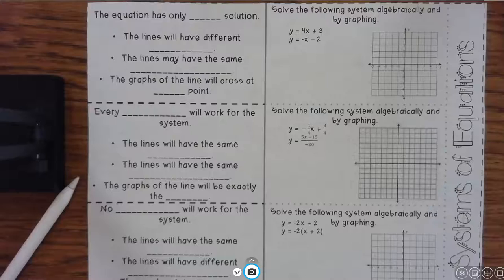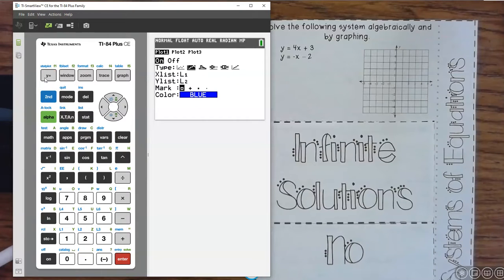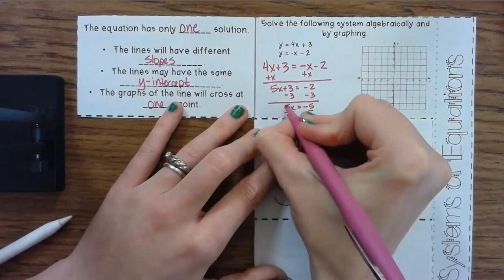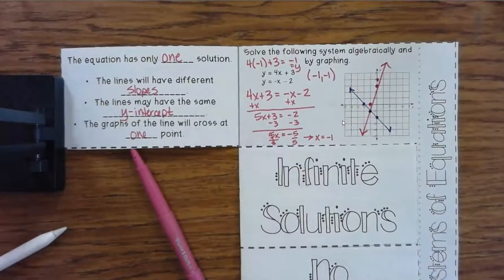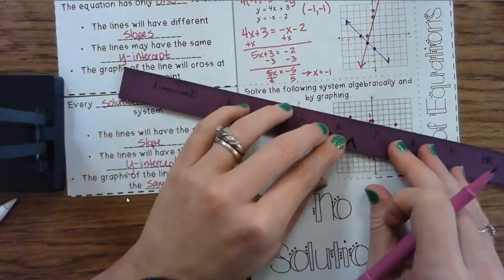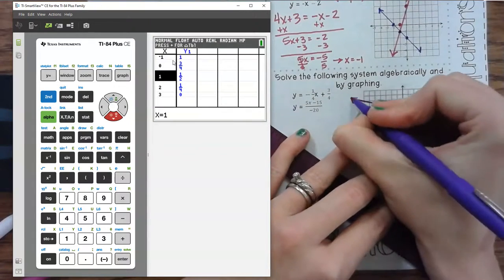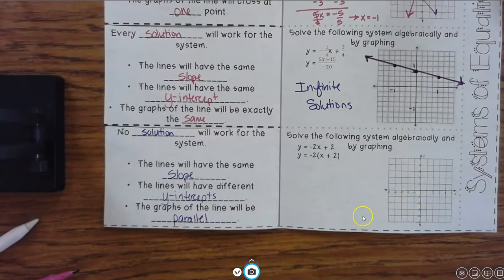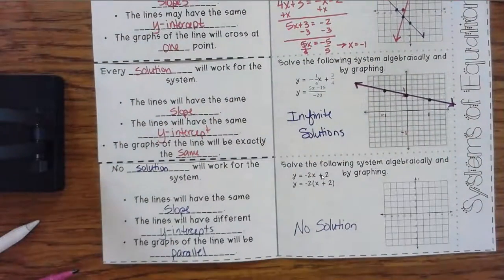5.2 Systems of Equations Notes